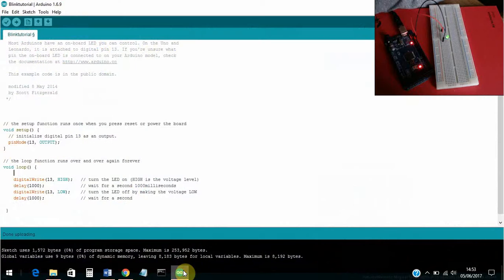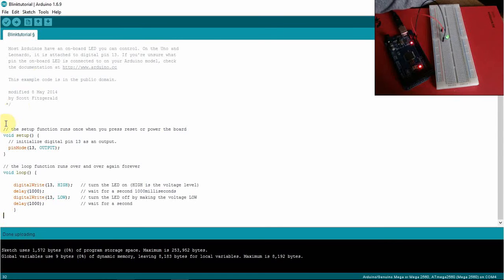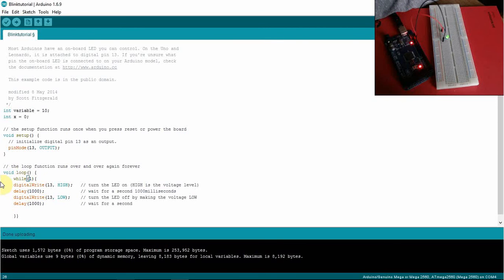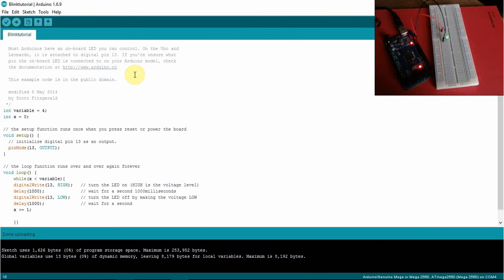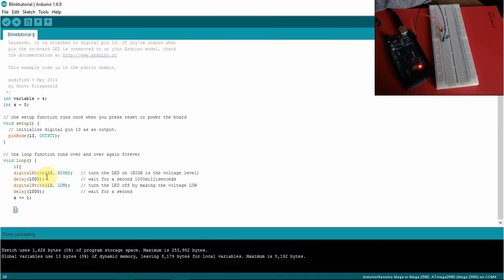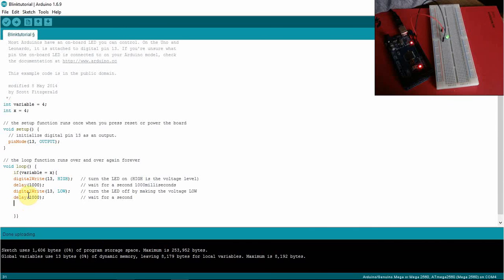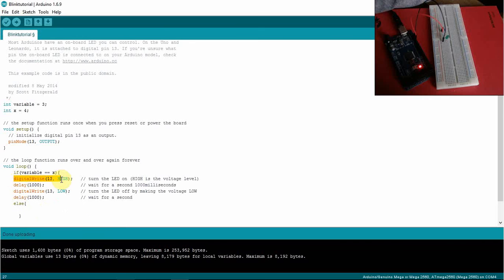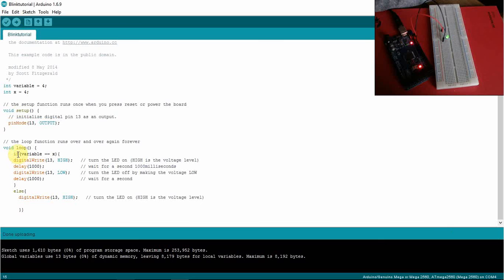Arduino while loop, if/if else statement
This is Part 2 not Part 3  of this Arduino beginner series. This video is intended for people with an interest in arduino electronics but have no experience with software or coding. This video demonstrates how to use a while loop and how to use the if, if else statements. I hope this video was useful.